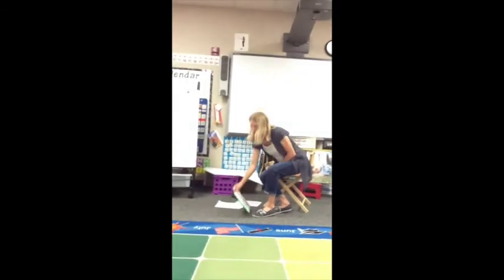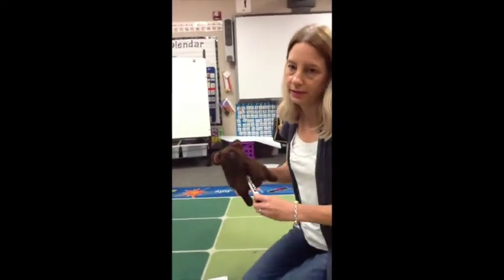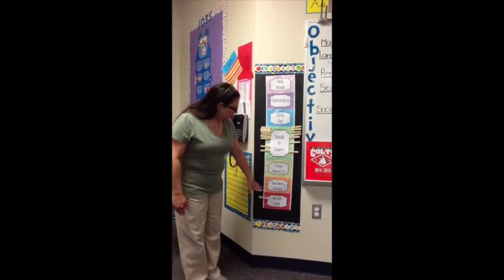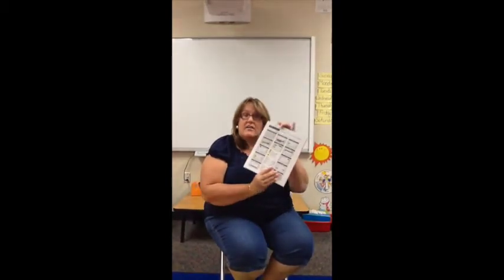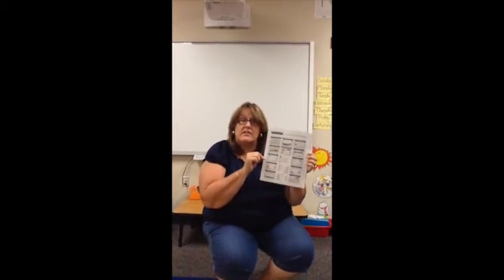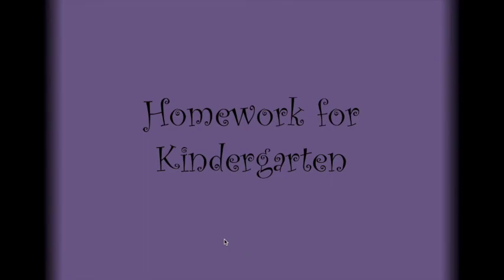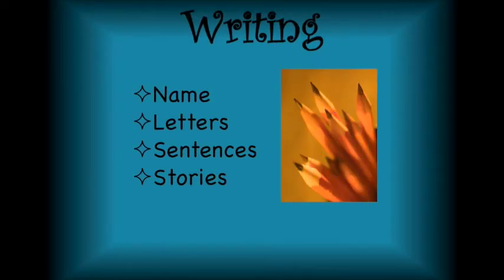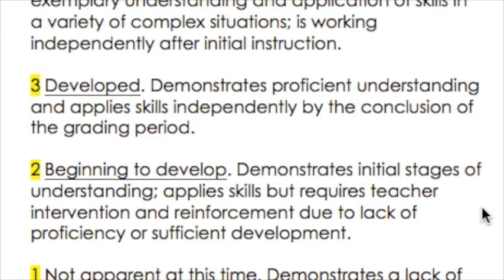Curriculum 2014 2015